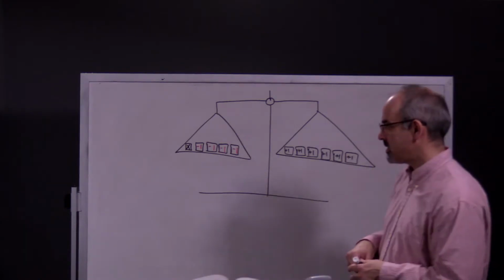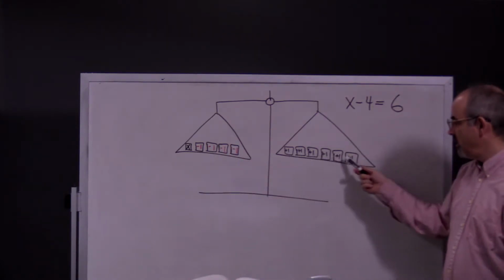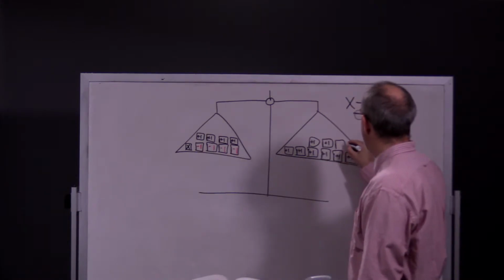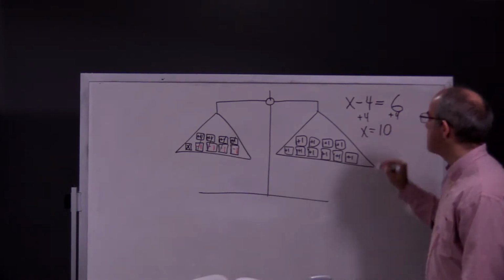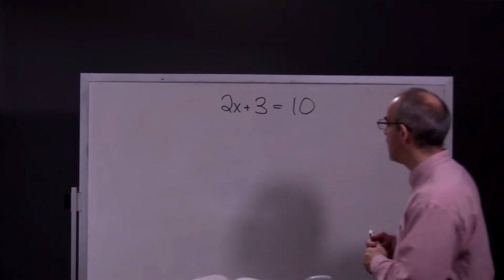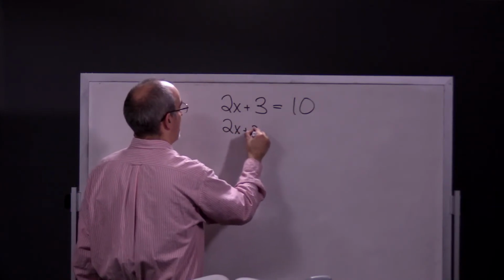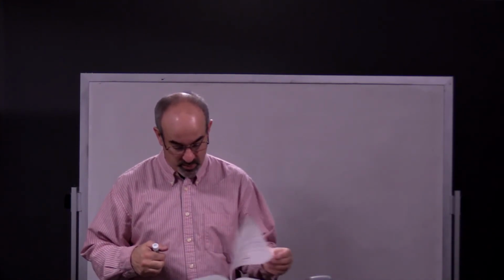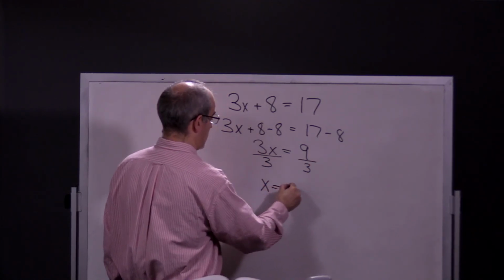Solving Linear Equations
Just a brief explanation on how to solve linear equations.